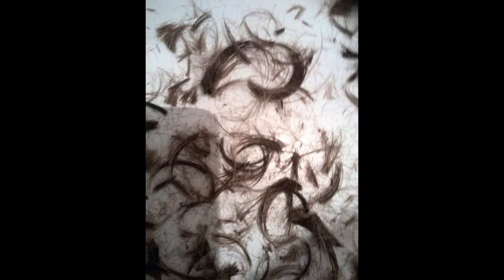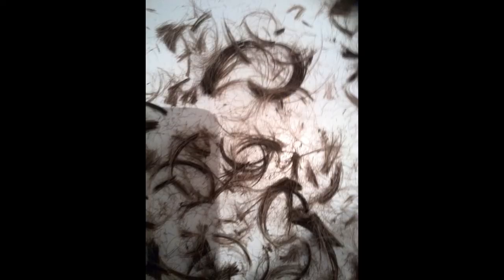Covid19 Haircut 2021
words by Suzanne Hewett

a special thank you to friends who supplied their beautiful covid19 haircut photos!!!

Mark